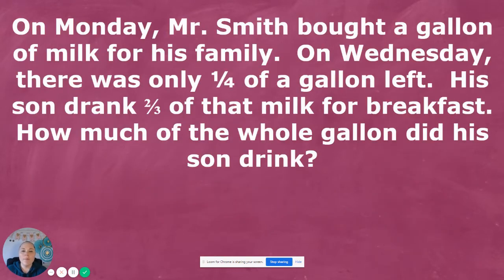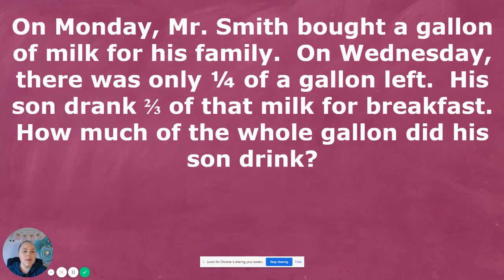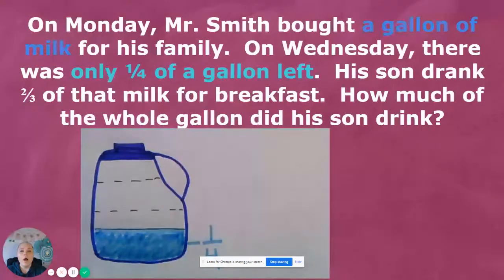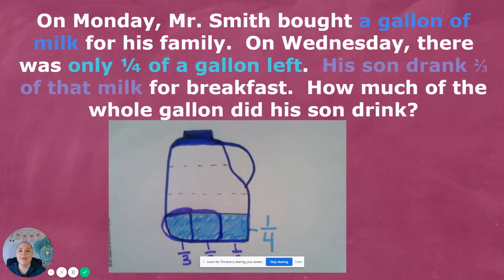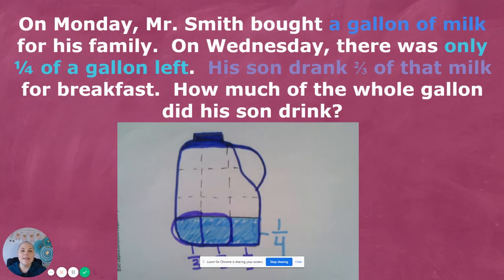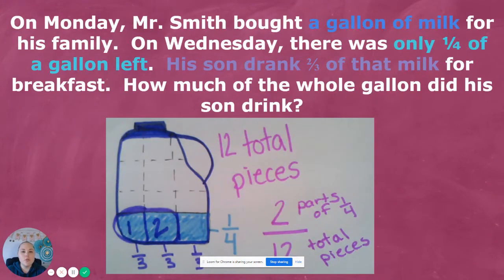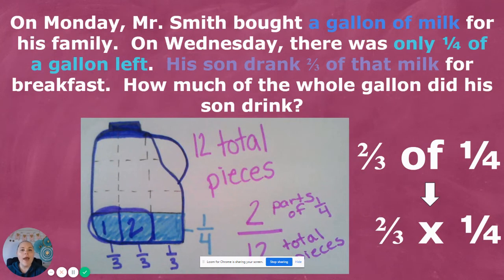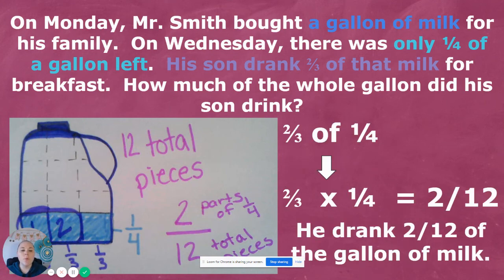Fraction Word Problems